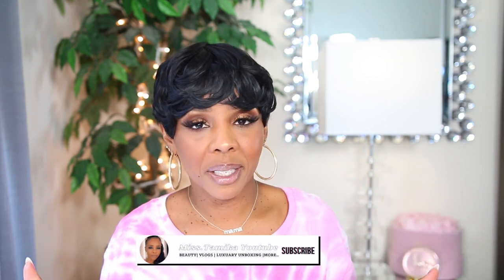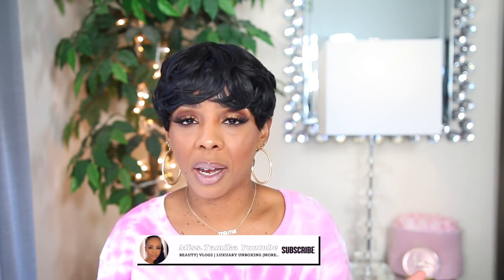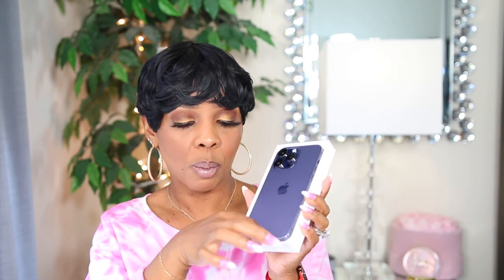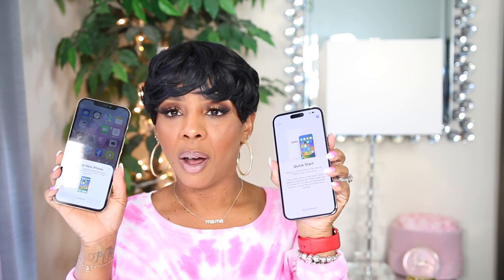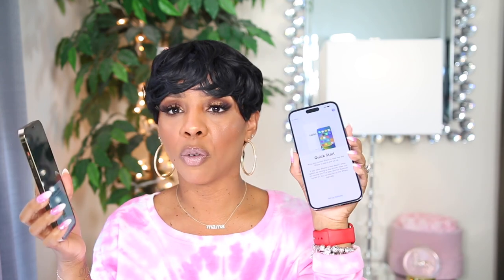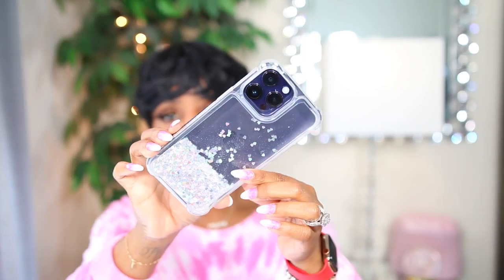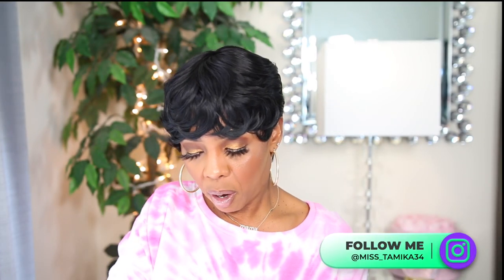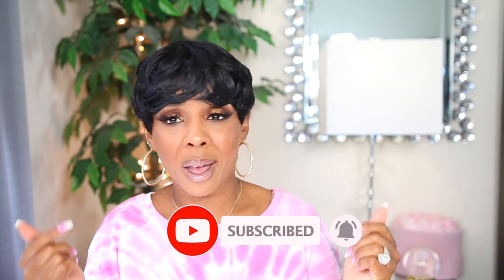SURPRISE 🎉 IPHONE 14 PRO MAX UNBOXING📱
Miss. Tamika

XOXOX0